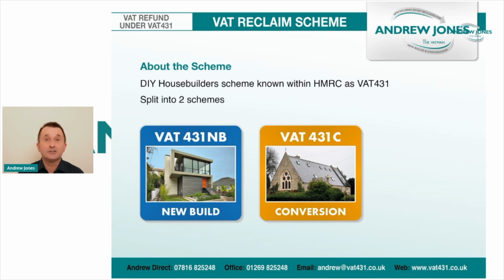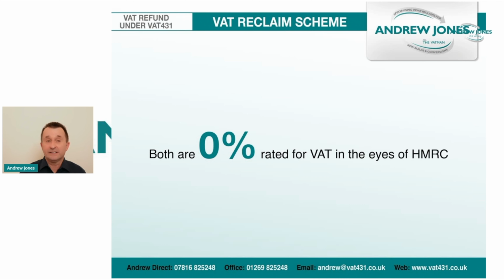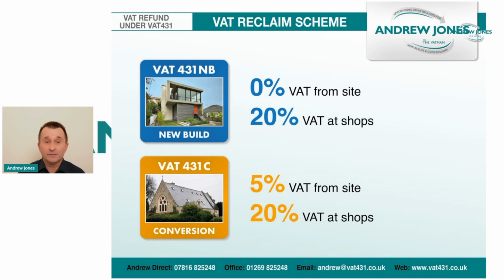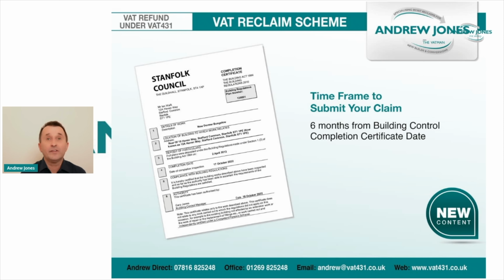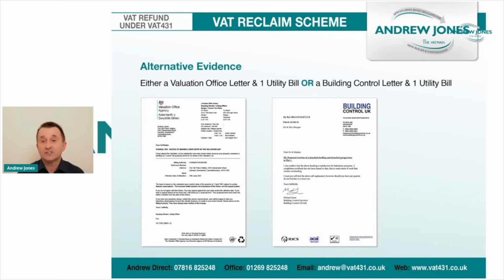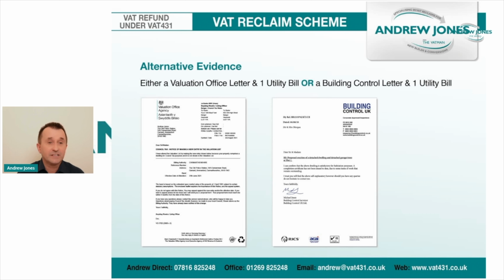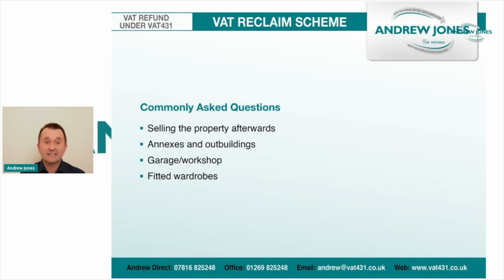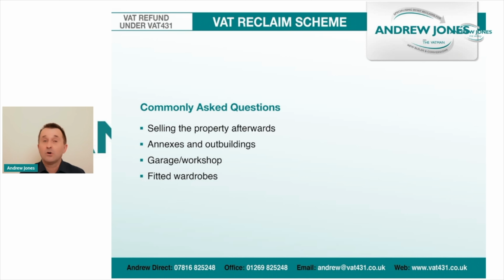Self-Build DIY VAT Talk From Home Building & Renovating Show At Birmingham NEC March 2025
I was on stage at the Home Building & Renovating Show talking DIY VAT431 Reclaim Scheme. Here is a recording of the presentation